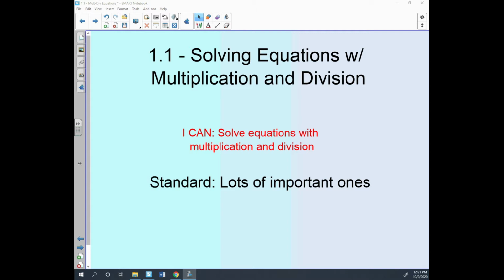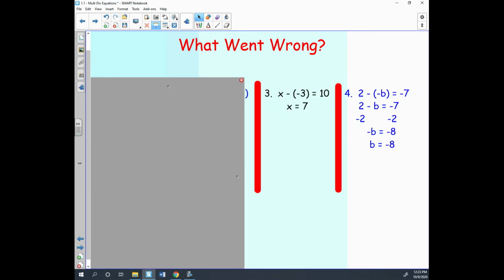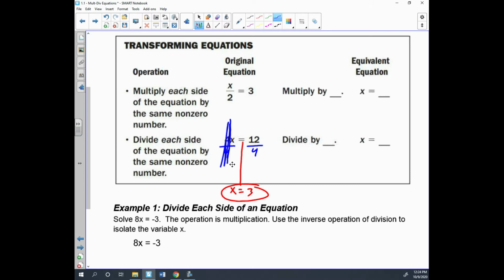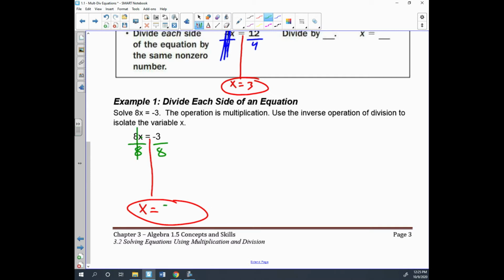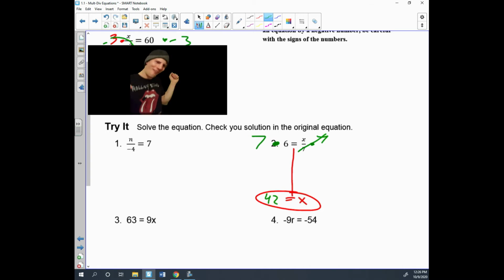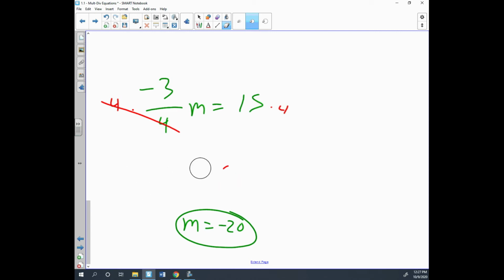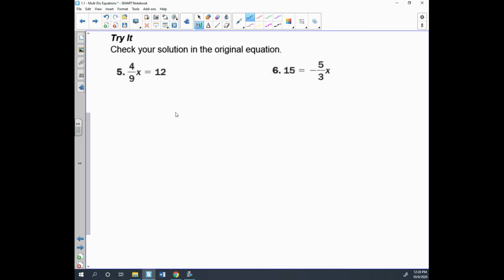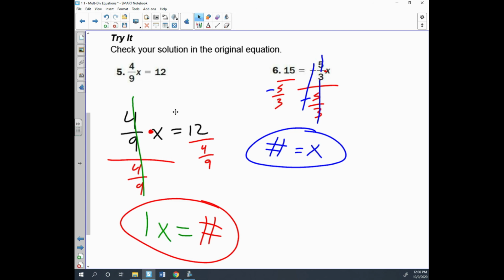1.1 Day 2 Video Lesson